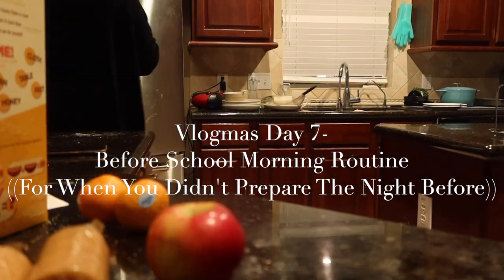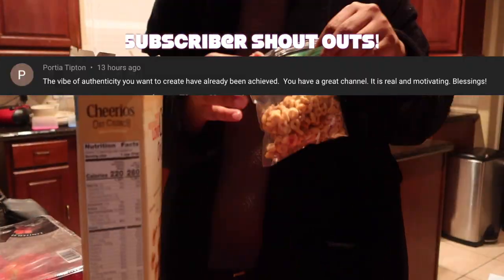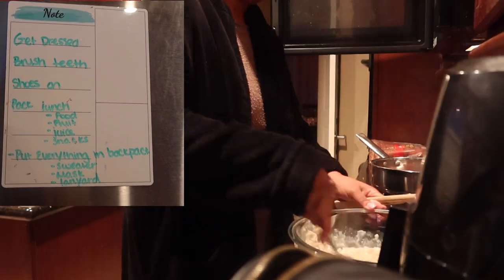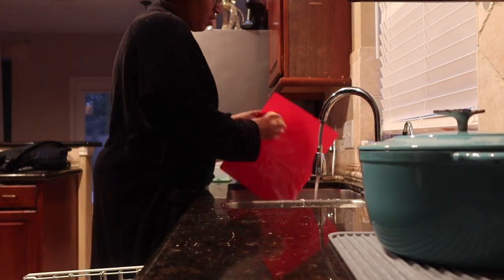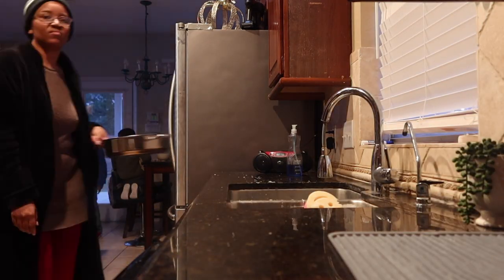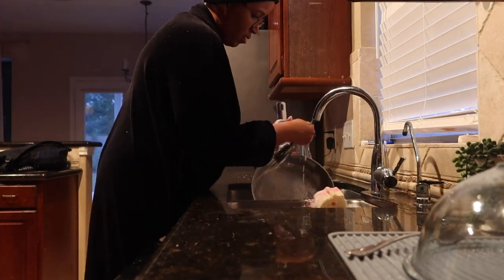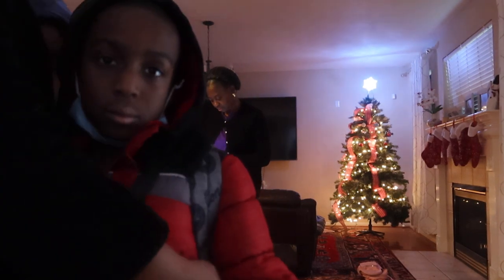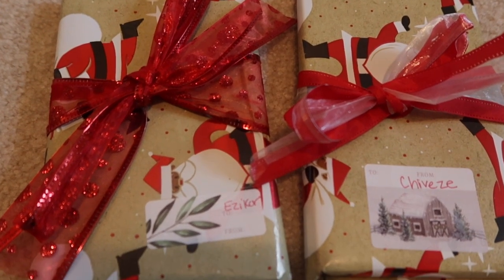Vlogmas Day 7: Before School Morning Routine ((For Days When You Did Not Prepare the Night Before))